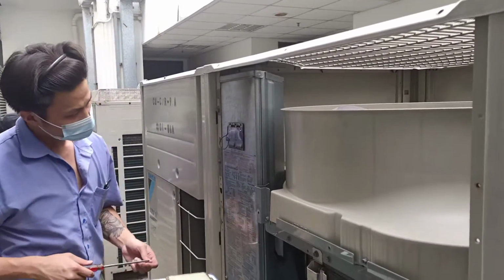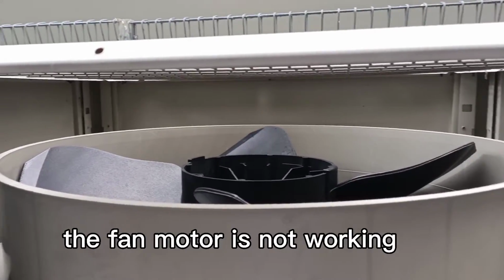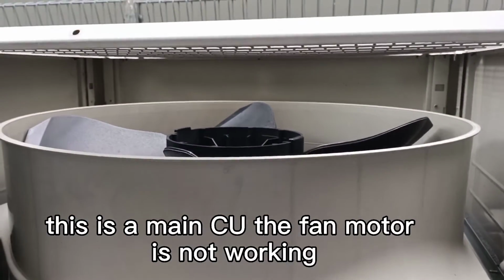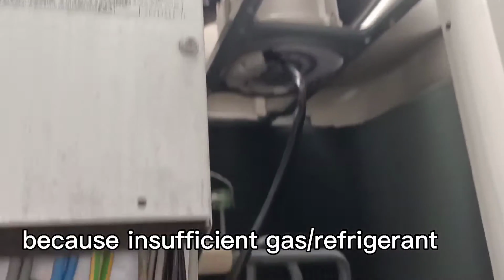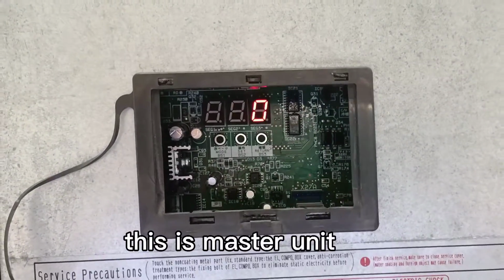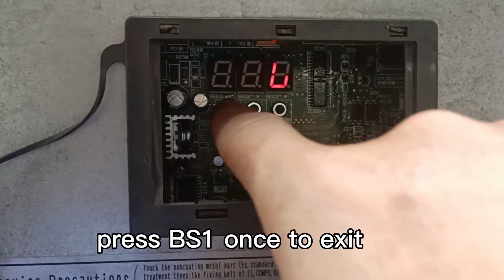Insufficient refrigerant | Daikin VRV4 | How to rectify insufficient gas.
Brand : Daikin VRV4
model : RXQ10TAYM (multi outdoor unit)
Symptom : not cold ,outdoor master cu fan not working, compressor is working.
How to rectify insufficient gas for daikin VRV4,multi condensing unit.
1)check any errors
2)check pressure
3)charging gas